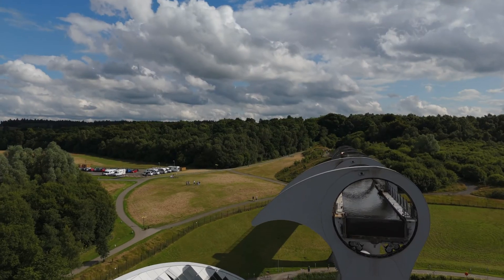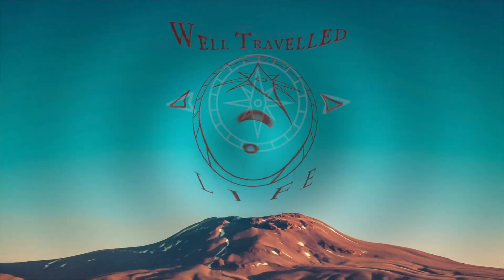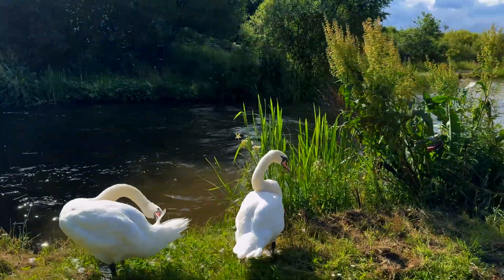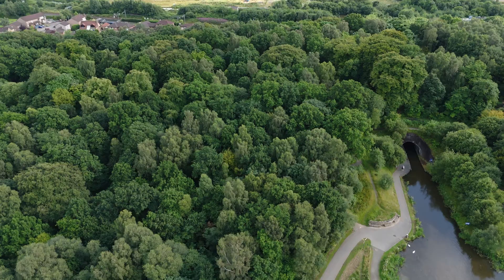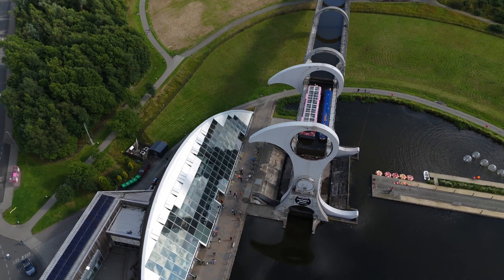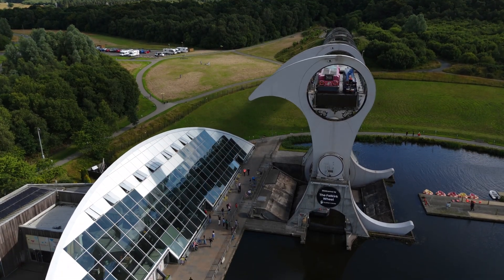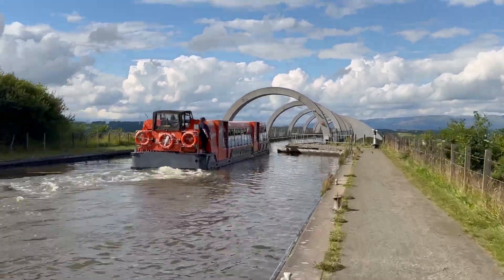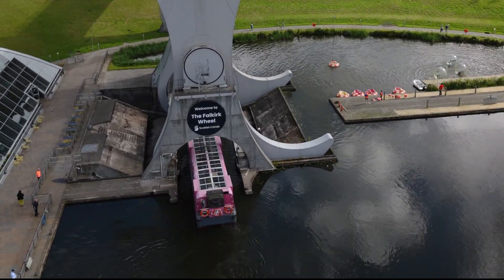The Falkirk Wheel: A Marvel of Art and Engineering - Drone Footage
Soar above the Falkirk Wheel, one of the world's most unique engineering feats. This iconic rotating boat lift connects the Forth and Clyde Canal with the Union Canal, creating a navigable route between the Scottish cities of Edinburgh and Glasgow.

In this video, you'll:
Witness the Wheel in Action: Watch as boats of different sizes are lifted and lowered between the two canals.
Explore the Surrounding Area: Enjoy stunning aerial views of the Forth and Clyde Canal, the Helix Park, and the surrounding countryside.
Learn About the History: Discover the fascinating story behind the construction of the Falkirk Wheel and its impact on the local area.
Experience the Beauty: Appreciate the architectural beauty and engineering marvel of this iconic landmark.
Join us for a breathtaking aerial tour of the Falkirk Wheel and experience the magic of this engineering masterpiece.